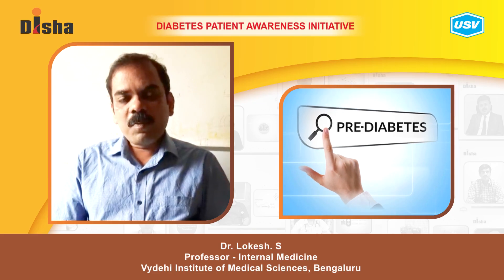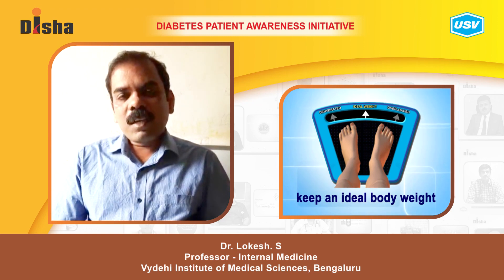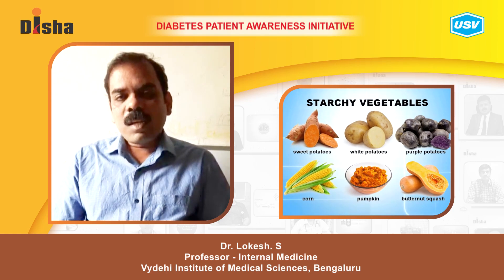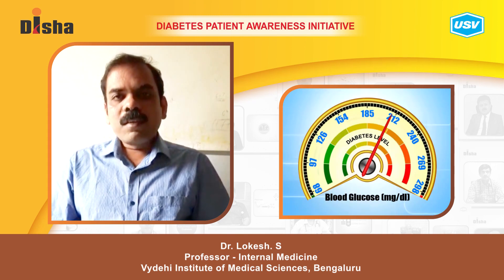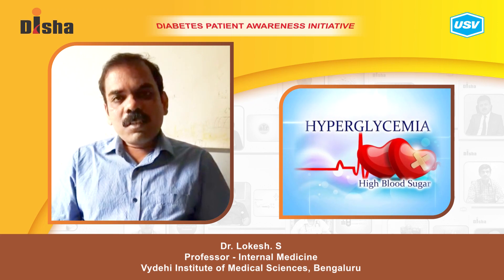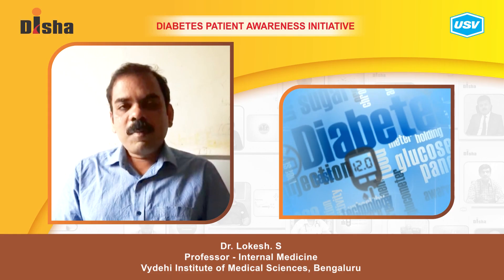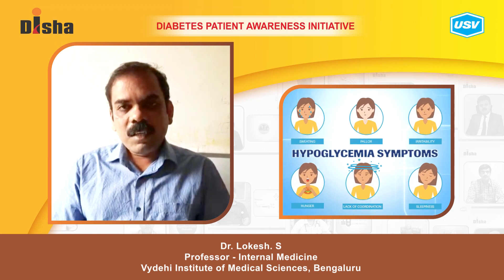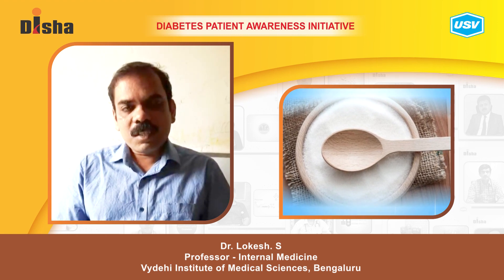Dr. Lokesh. S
Diabetes is one of the most dangerous and rapidly growing diseases in India. Dr. Lokesh. S, a leading Diabetologist explains about the following aspects of Diabetes in this video. Please watch and share!
What is a Diabetic Emergency? 1:19
First aid at home for Hypoglycemia. 2:26